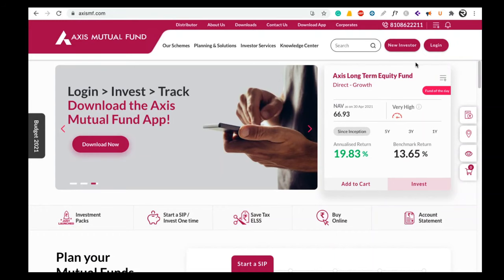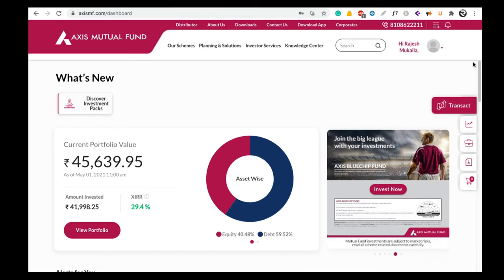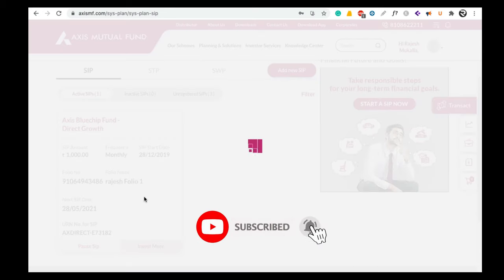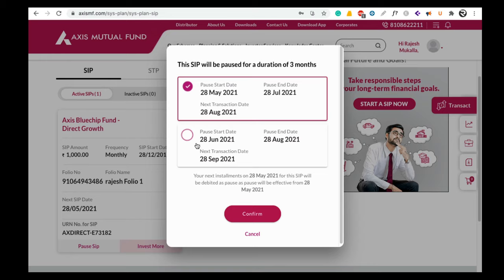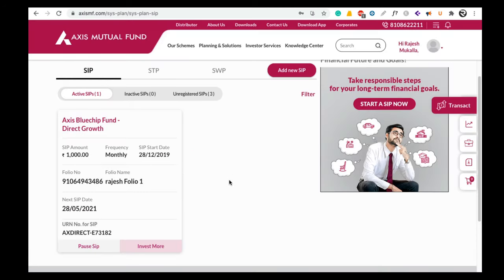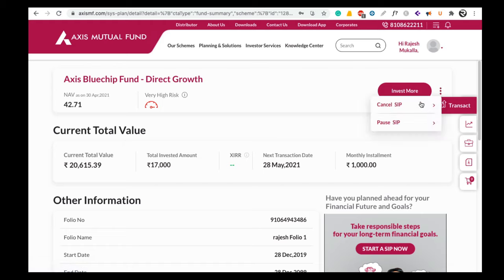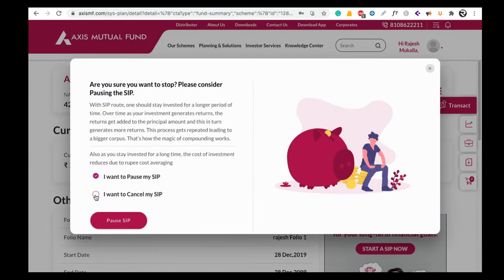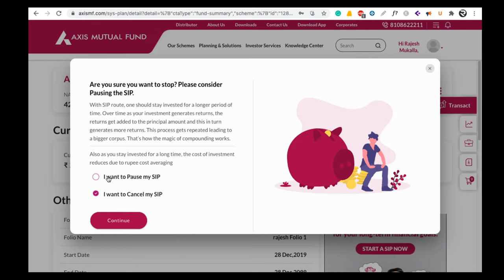How to Cancel / Pause SIP in Axis Mutual Fund Online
To cancel your SIP in Axis mutual fund online, login into your Axis mutual fund website dashboard, and click on the profile picture icon on the top right-hand side of the page.
There select systematic investments and click on your mutual fund and there you can see three dots by clicking on those three dots you can find options to cancel or pause your SIP.